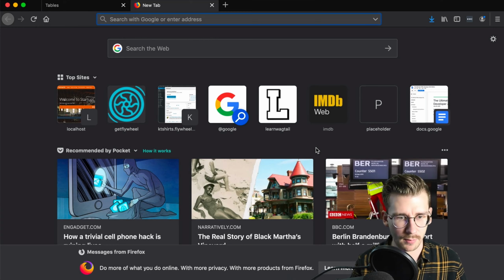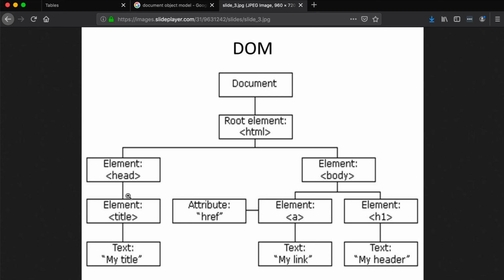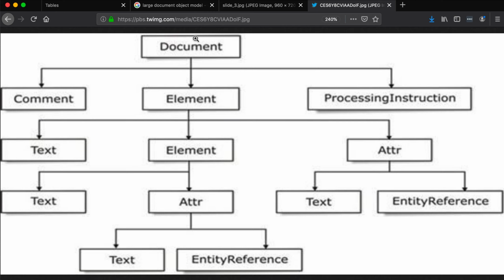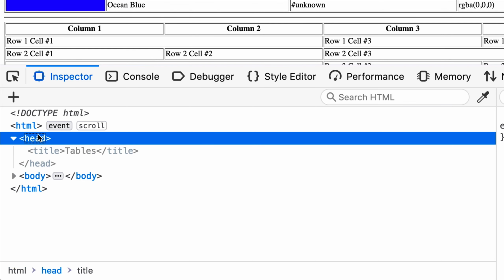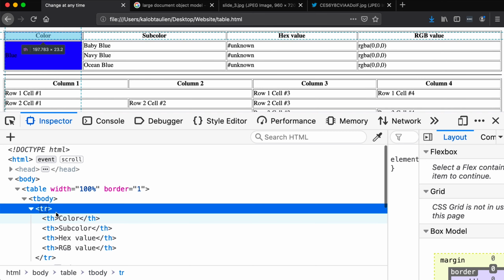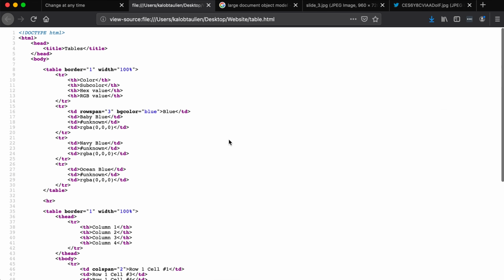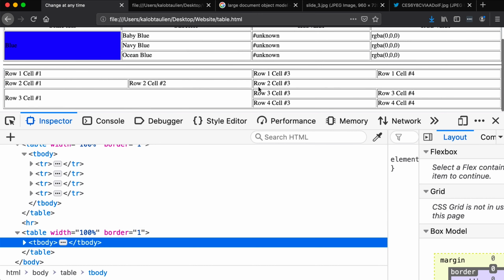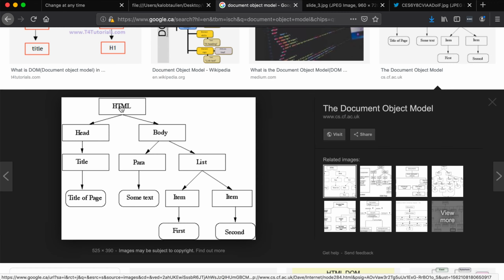26 The DOM Html5